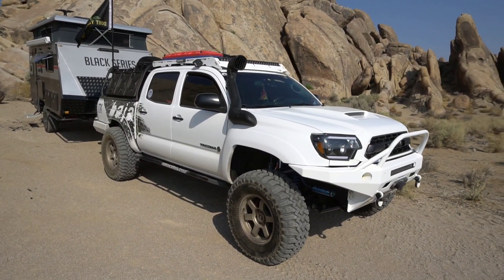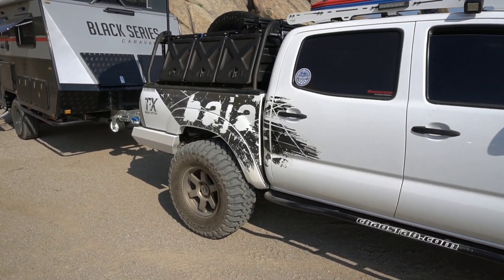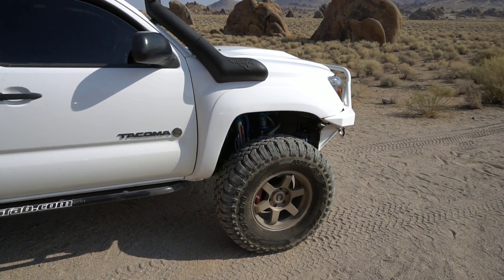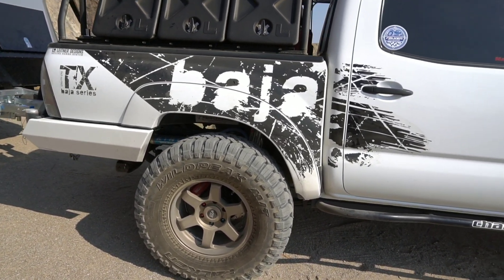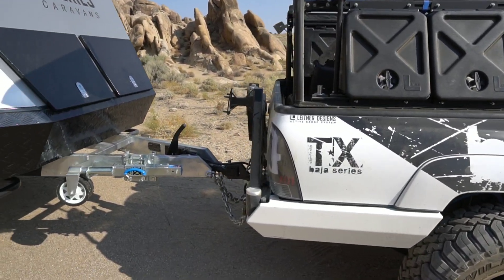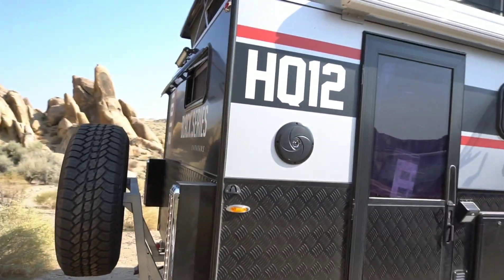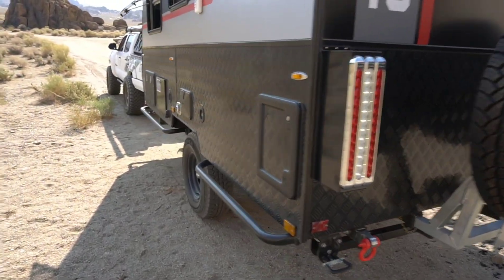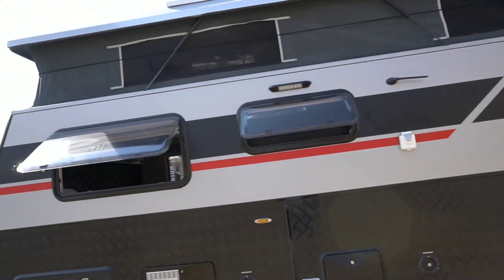Ride height on the Tacoma w/the Black Series - HQ12 Camper Attached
Quick walk around video of the Hq12 Camper